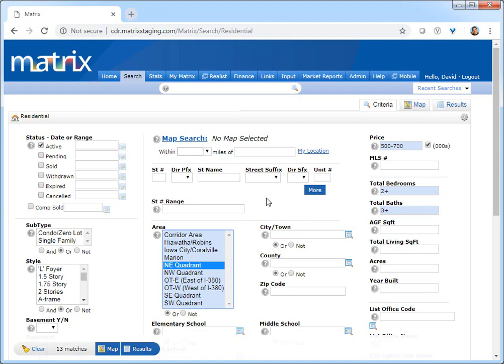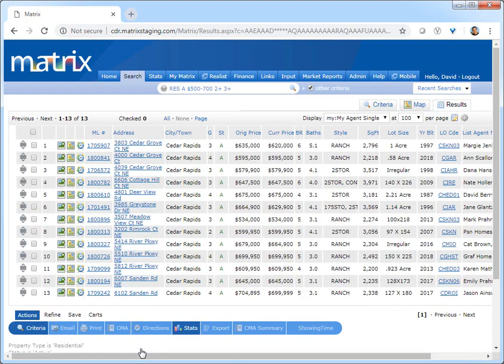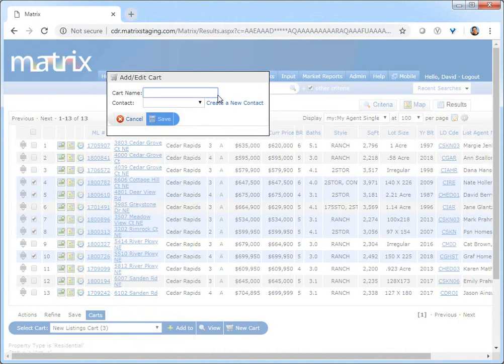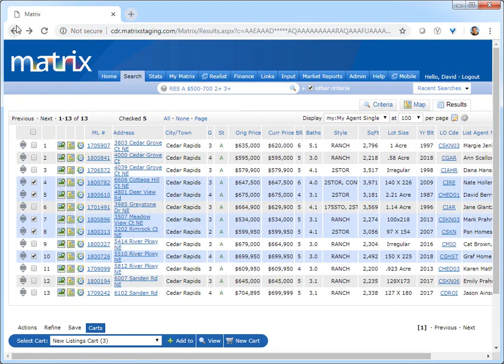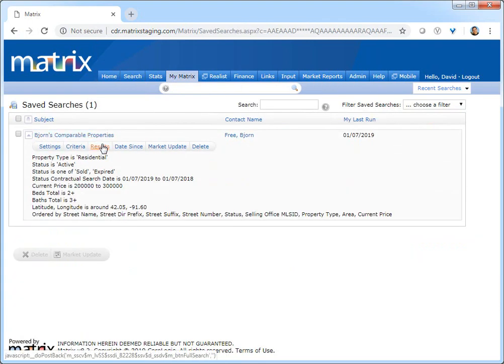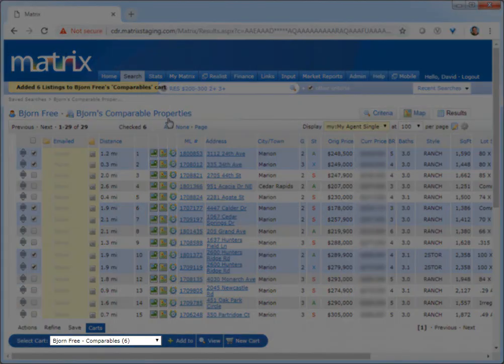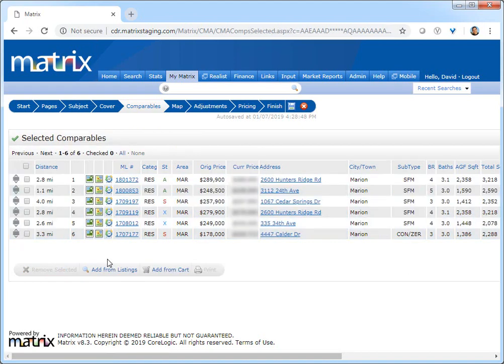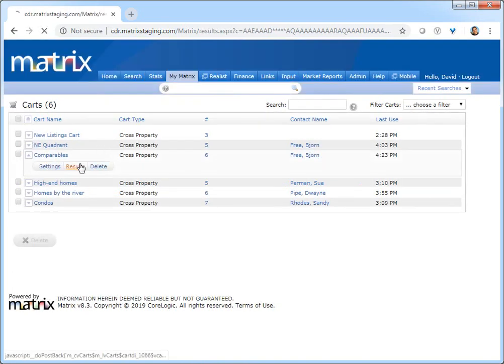Matrix Create Additional Carts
Matrix 8.3+